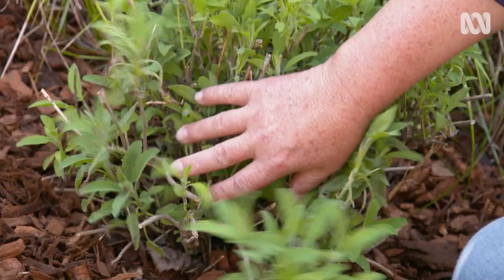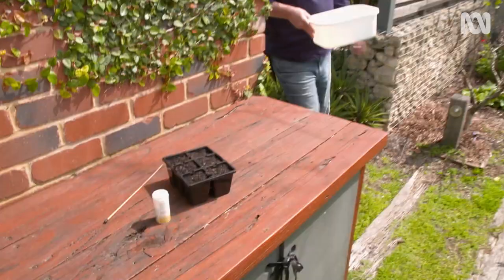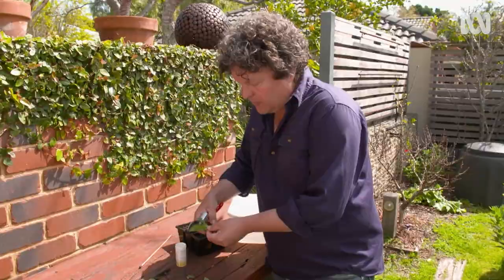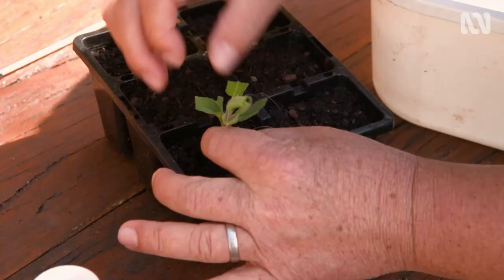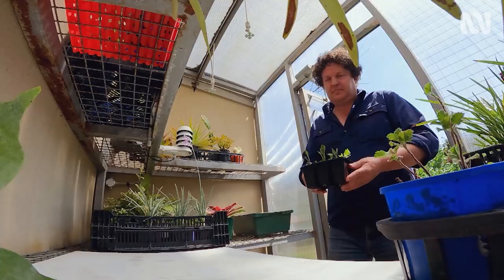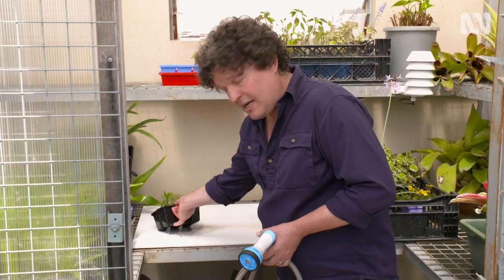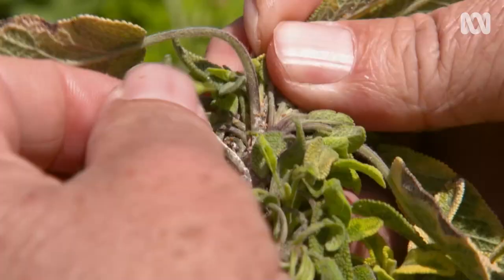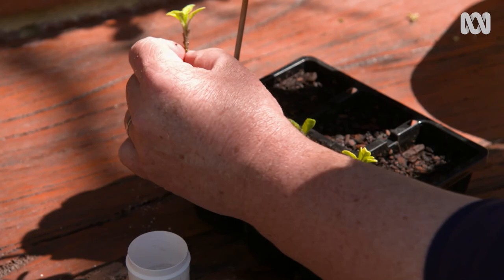How to propagate woody herb plants | Gardening 101 | Gardening Australia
Josh demonstrates an easy way to propagate your woody herb plants, to keep them fresh so you can enjoy them in your garden as well as your kitchen.

Woody herbs are staples in most productive gardens. Being woody herbs, it’s not much of a surprise that they can grow woody as the supple young plants you put into the ground become tough and mature. They also can lose their vigour as they become woody, after a few years not bouncing back quite as well as they once did after a hard prune.

Cuttings are the most common way to propagate plants for home gardeners as well as large-scale propagation nursery. Get this technique down, and you can apply it to almost all plants in your garden!

This can be done any time of year, except for the dead of winter. Undertaking it in spring will yield the fastest results.

Step 1: Taking the cutting
- Use sharp, fine-tipped snips to take cuttings. This prevents damage to the plant using blunt force or ripping the stem.
- Look for nice healthy tips to harvest from. You don’t want to take any stems or leaves that are sad or diseased. If your plant is diseased or struggling, taking healthy cuttings can be a good way to give it a fresh lease on life.
- If it is a hot day or you are taking lots of cuttings, it is a good idea to keep them fresh by storing the cuttings in a container with a wet towel to keep them hydrated while you work. If the stems dry out, they won’t strike.
- An ideal length for cuttings is about 10-15 cm long, or with around four nodes. Don’t worry about the length too much as you can always trim it back when you get to the planting phase if they are too long.

Step 2: Trim stems & excess foliage
- Bring your cuttings into your workstation or greenhouse. Now you can clean up the foliage and trim back the length.
- A minimum of four nodes is ideal for sage cuttings. The node is the area where leaves and stem meet. Josh can demonstrate how to find and count the nodes. Ensure the base of your cutting is cut underneath the node. This area has a higher concentration of the plant hormone, auxin, which encourages rooting.
- Trim or gently pull off the leaves from the bottom three nodes, leaving just the foliage at the top growing tip. Any extra foliage will speed up drying of cutting which is not ideal. If the leaves left are quite large, you can cut them in half to reduce the surface area. This will not harm the plant but will reduce water loss.

Step 3: Place in growing medium
- Fill pots with propagation mixture and wet well beforehand. This mix is a bit finer than conventional potting mix, it should be nice and fluffy and hold onto moisture well. Extra perlite mixed in is also a good idea as it allows the developing roots to push through and access air.
- Dip ends of stem in rooting hormone if you have it or would like to, but it is not required. If you do use it, remember that a little goes a long way.
- Stick the stems directly into the pre-prepared pots, up to the bottom of the remaining leaves. You may put several cuttings in the same pot at this early stage.

Step 4: Managing moisture
- Water in well and place the pots in your greenhouse, propagation station, or under a DIY humidity dome such as a plastic container to keep the soil moist. You can take the lid off of the humidity dome every few days to allow fresh air in and prevent root rot, but keeping the soil moist during the initial growth phase is crucial. If the cuttings dry out, the rooting with cease and the cuttings will die.

Step 5: Separate your plants!
- Rooting time required can take a couple of weeks or up to 2 months, depending on the season. How do you know if you have been successful, and the cuttings have set root? If you see new growth of leaves from the top of the plant. Also, you can give them a tug and they should hold nice and firm in the soil.
- Once your baby plants have grown a bit and developed a good root mass in their pots, you can separate them out from each other and pot up individually. After they have grown healthy roots in their individual pots, plant them out in the garden.